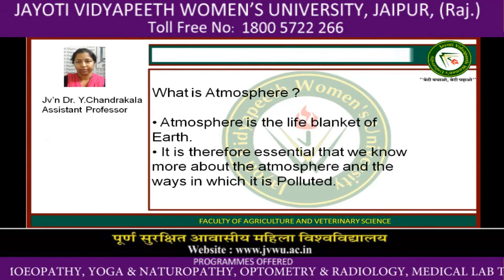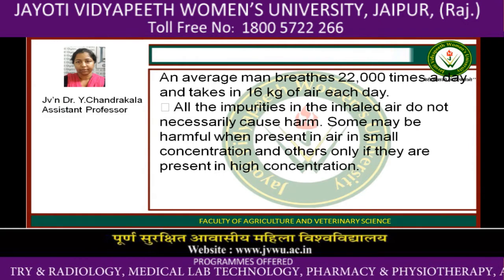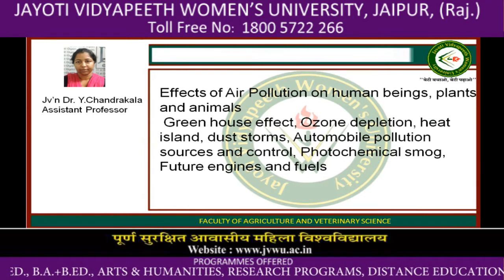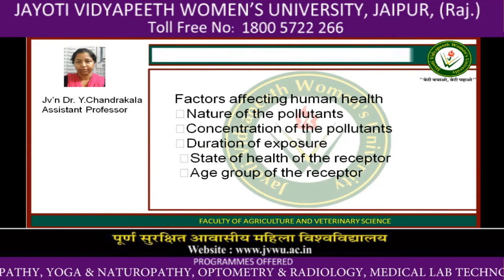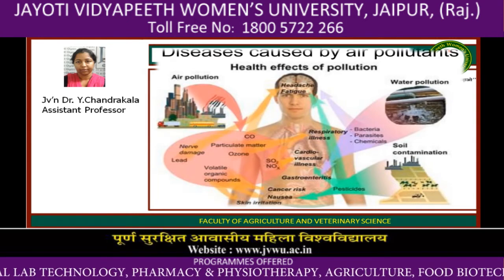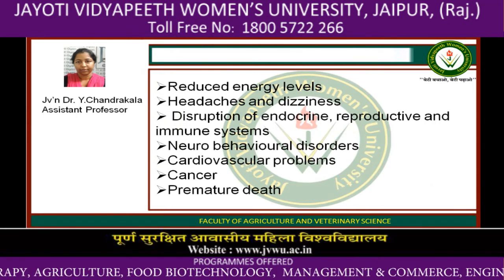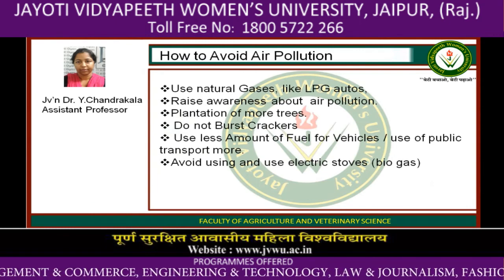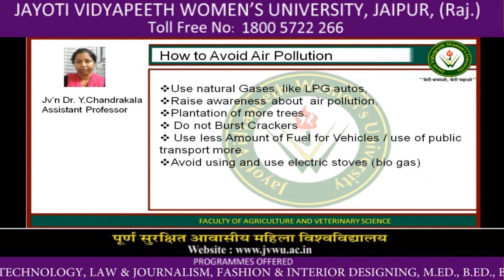JAYOTI VIDYAPEETH ; AIR POLLUTIO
FACULTY OF ARGICULTURE & VETENINARY  SCIENCE
FACULTY NAME;  JV'n DR. Y CHANDRKALA
topic name;;  AIR POLLUTIO
# BEST UNIVERSITY